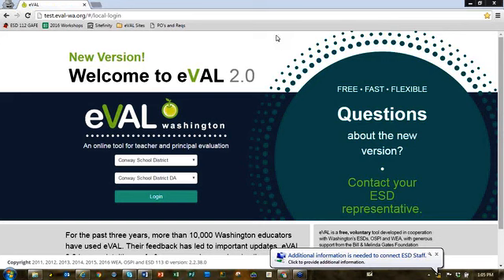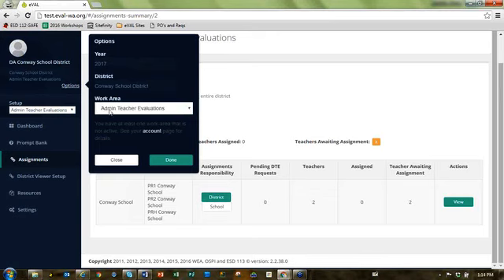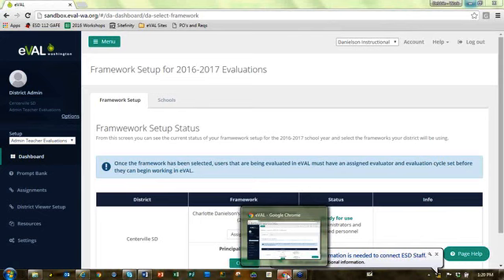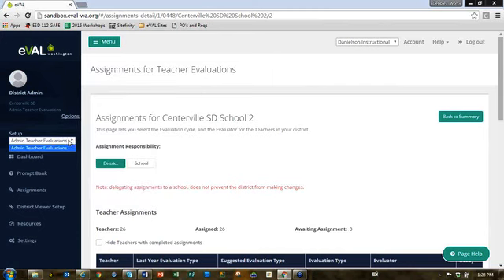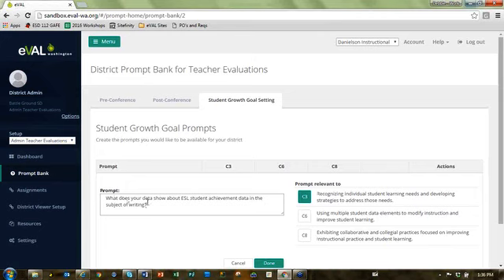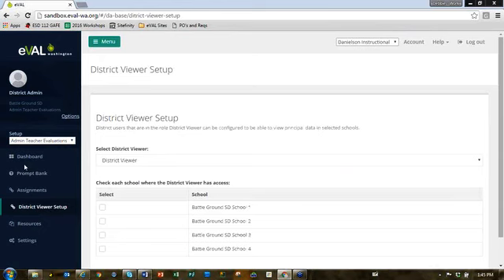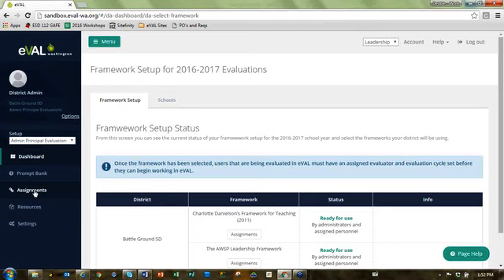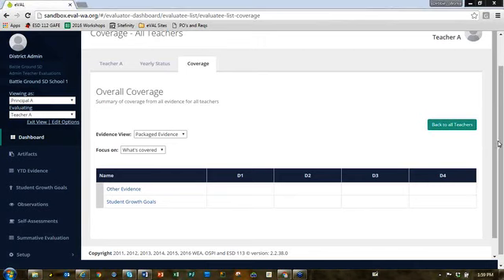Setting up eVAL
This video will show District Administrators of eVAL how to select your district's frameworks, pair teachers with their evaluating principals, select their evaluation plan, write cross-district prompts, view coverage of evidence, and more.